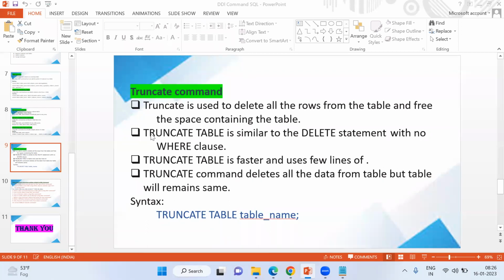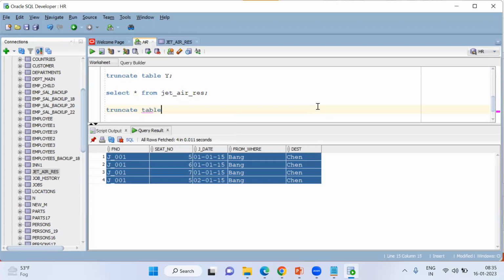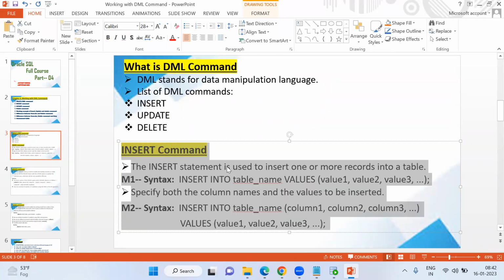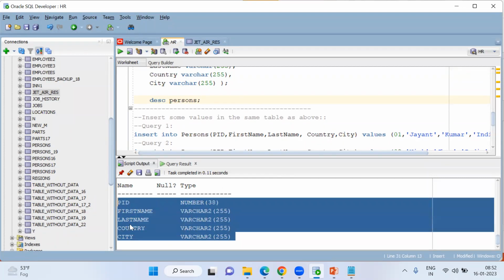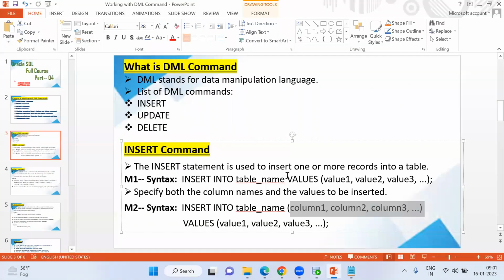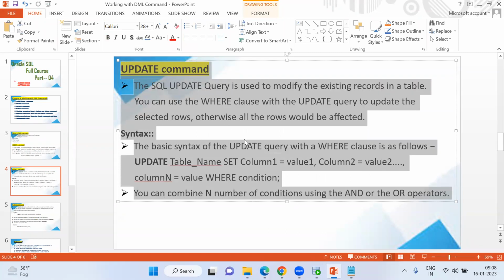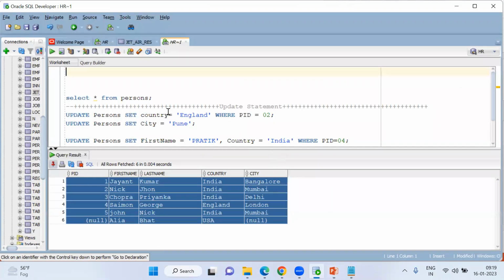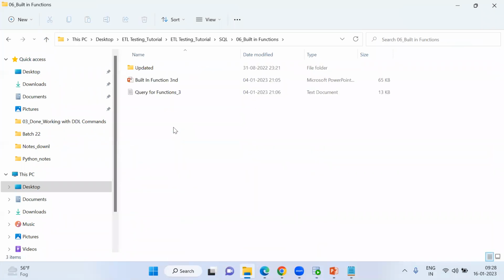ETL Testing using Informatica| Batch 22 Session 4 | Software Testing